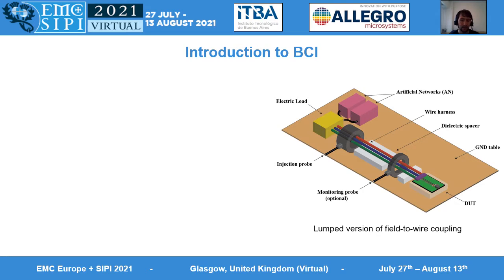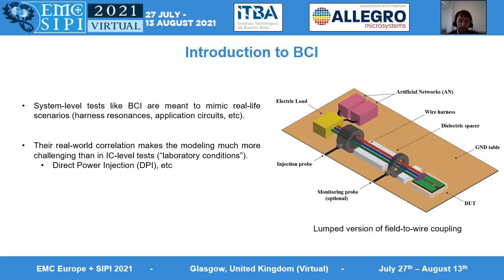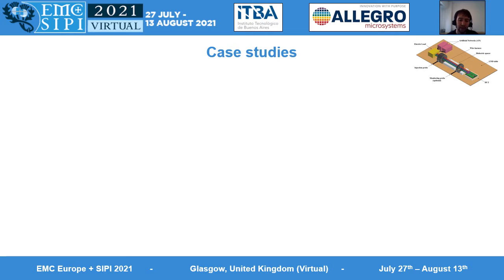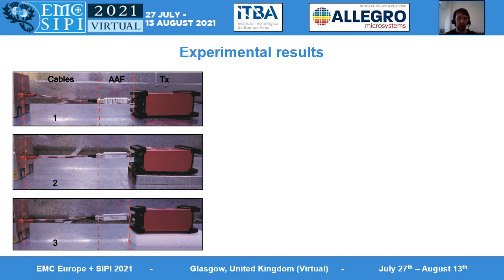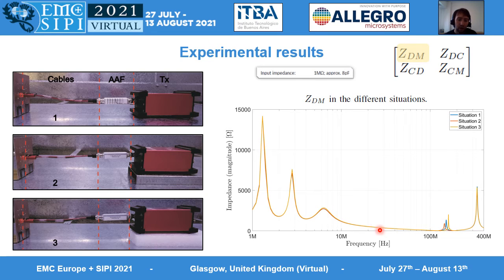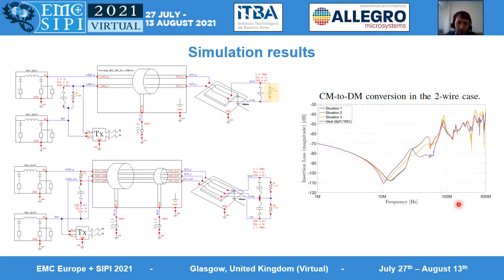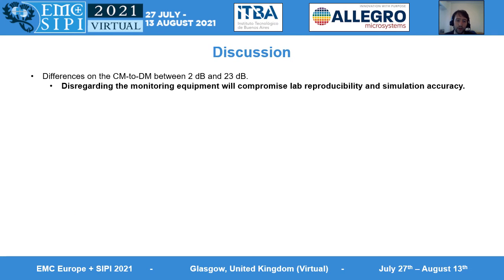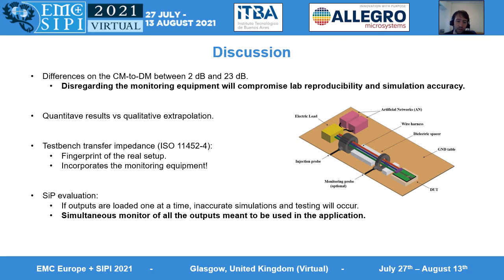Analysis of the Impact of the Monitoring Equipment on the CM to DM Conversion in BCI tests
This paper was presented virtually in the EMC Europe + SIPI 2021 Congress